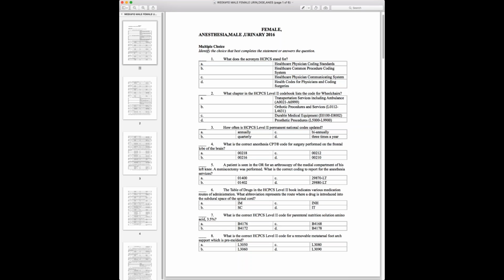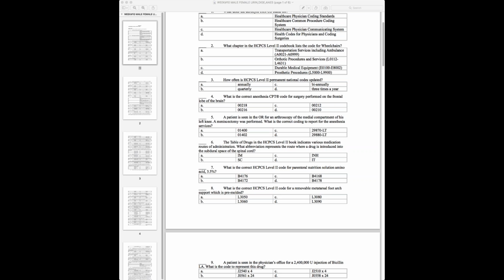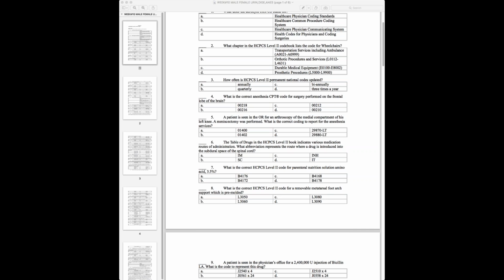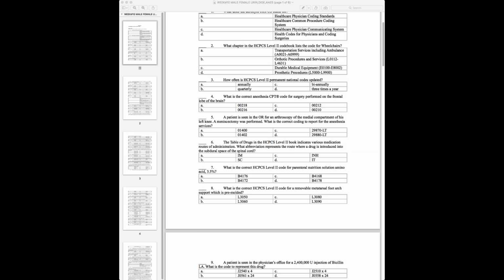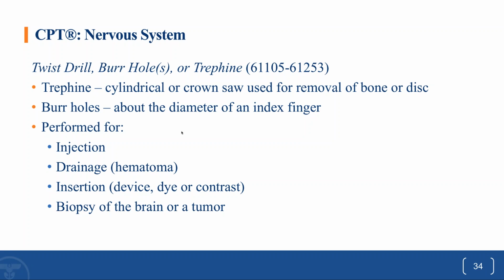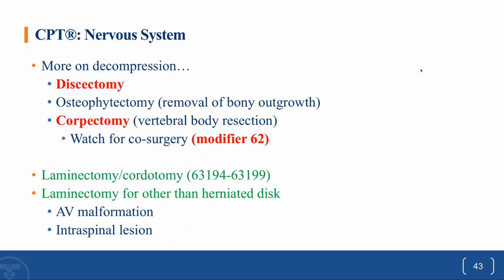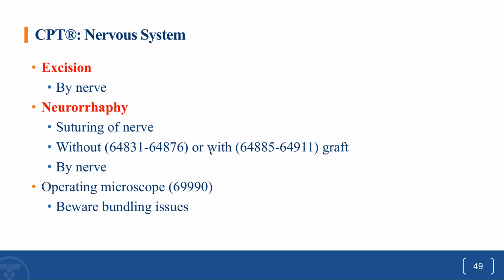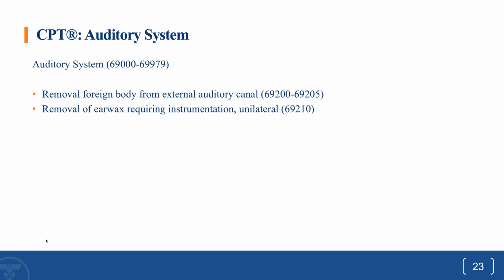2016 09 29 18 40 Week#11 Endocrine; Nervous System & Eye& Ocular Adnexa, Auditory System